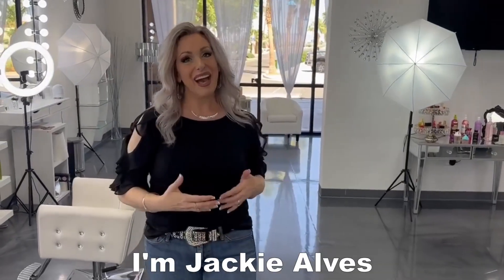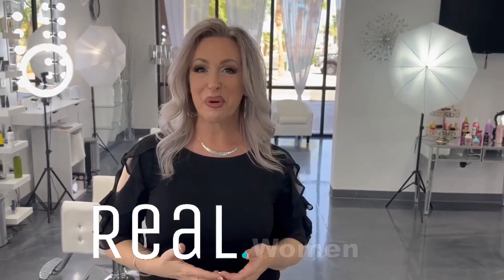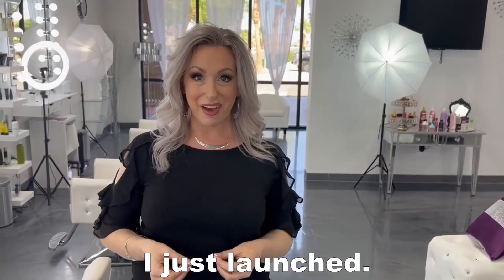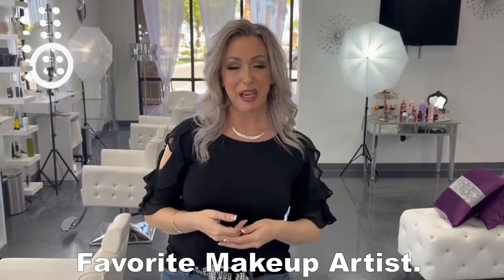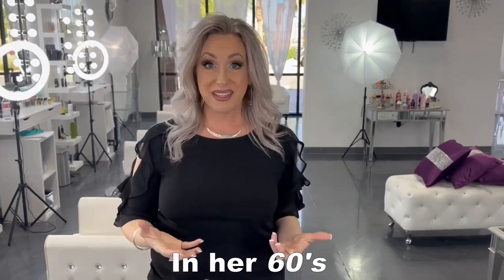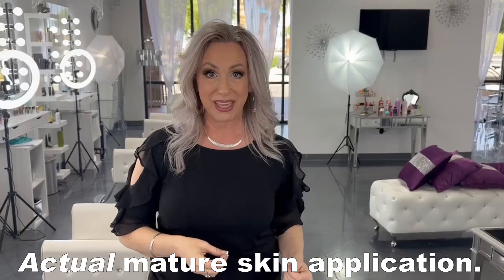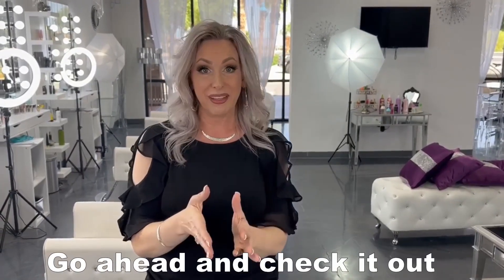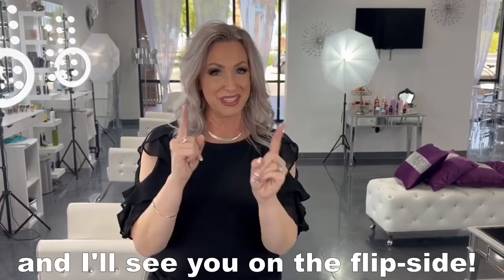Learn To Be Your Own Makeup Artist | Master Class For Beginners And Mature Skin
Learn at your own pace with my Makeup Course designed for REAL Women just like you! 🩵😘

Loaded with 9 modules categorized into bite-sized, learn-as-you-go modules.👏🏻👏🏻👏🏻
My signature makeup method I’ve developed over my 30+ year career as a Makeup Artist is now yours for the taking! 🙌🏻✅

I’ll teach you all the basics you need to get started, plus a few little extras to help you look and feel your best at any stage of life.💞
From skin prep and finding a great foundation, to finishing steps for lasting makeup and everything in between… You’ll love following along and learning right in the privacy of your own home!

and gain instant access!✨